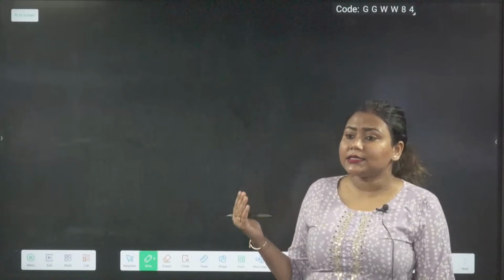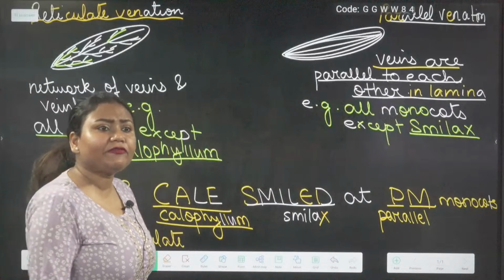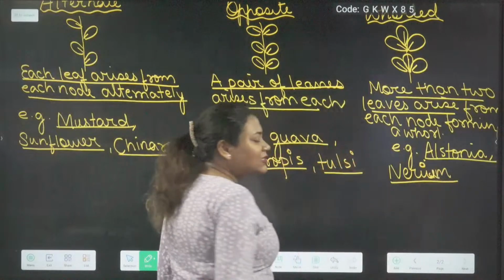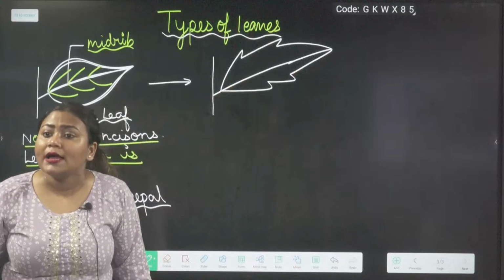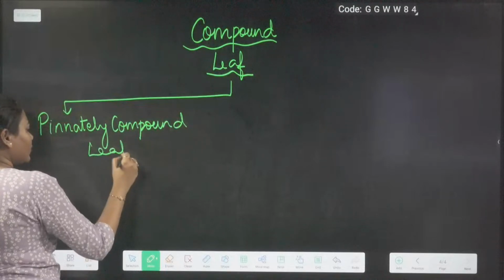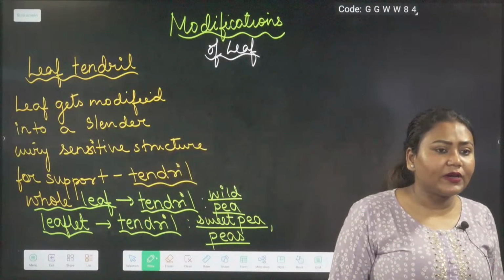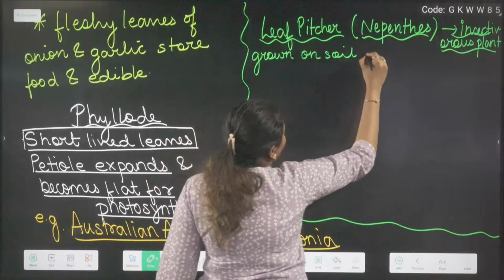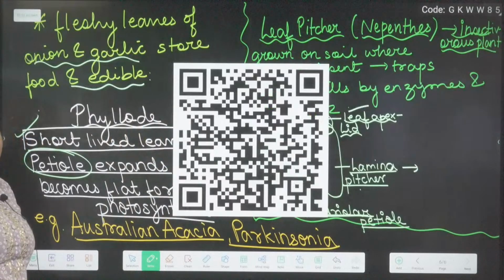SRI GOSALITES| GIFT Class-2024 | 29-04-2024 | AISHWARYA mam | Botany | class-06